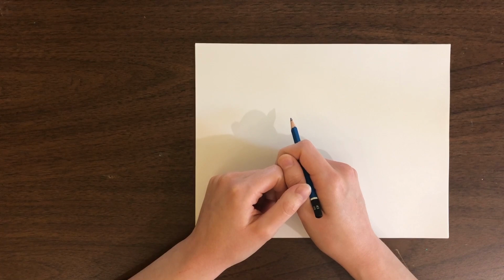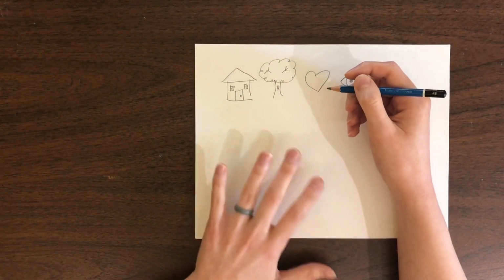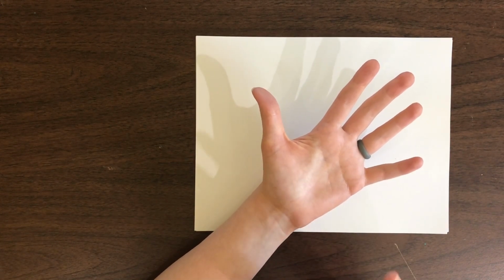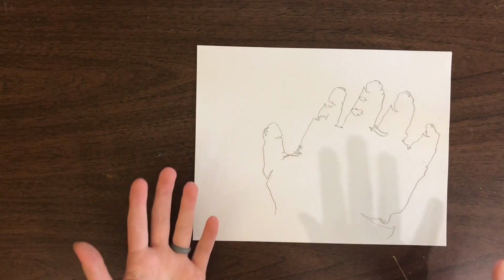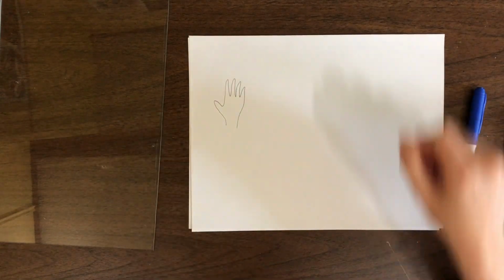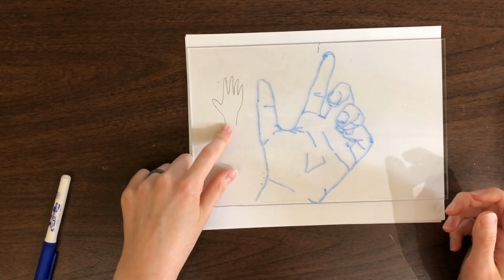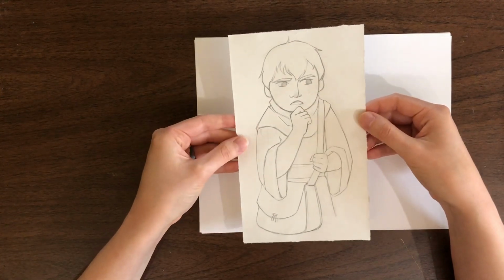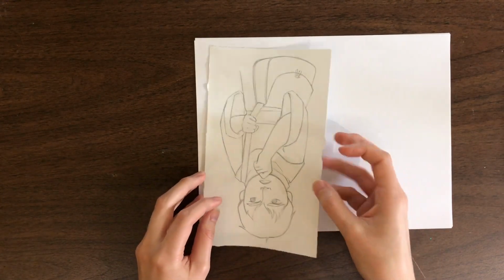Art Lesson 1- Exploring Line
Hello everyone! It's been a while, but I'm back and I'm excited about a couple of projects that I'm working on! This is the first video in an Art Lesson series that I'm doing. It's all about the fundamentals of art and I hope that you enjoy it! A huge thanks to all of you who have followed me through the years!